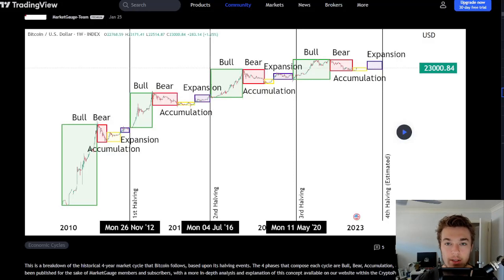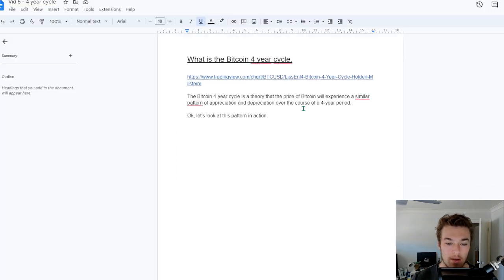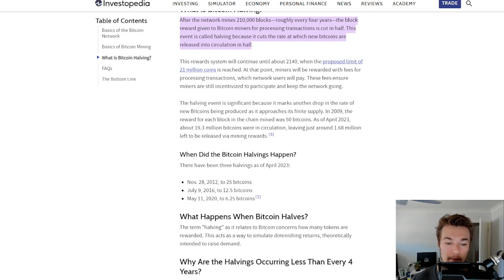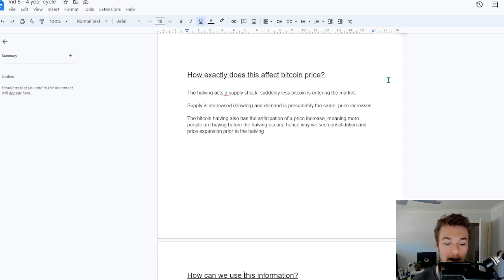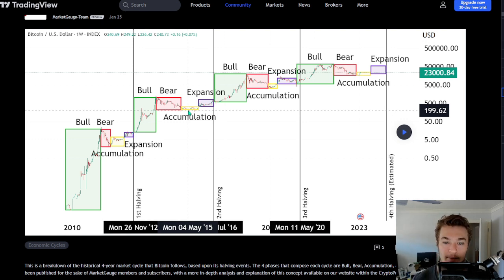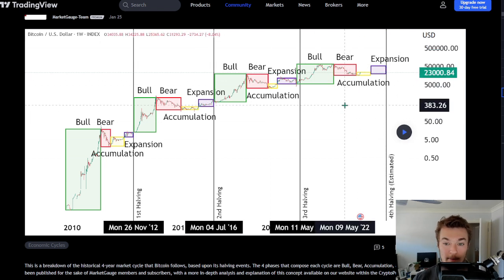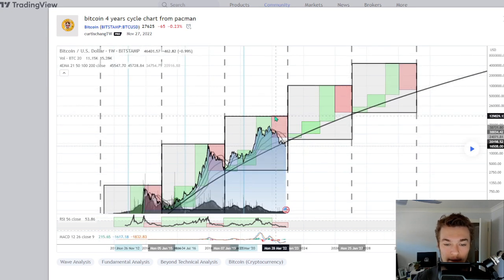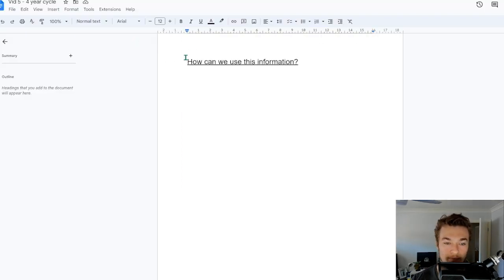What is the Bitcoin 4-Year Cycle? Bitcoin 4-Year Cycle Explained!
Get $25 USD worth of CRO when you sign up to Crypto.com
Code: 4ycpp5wqvw